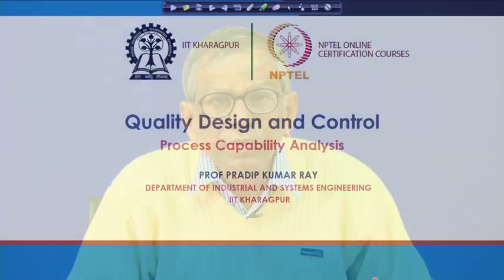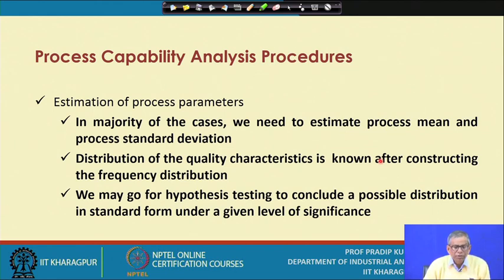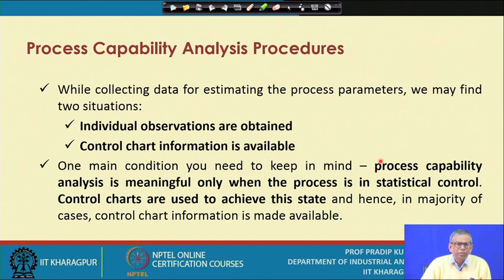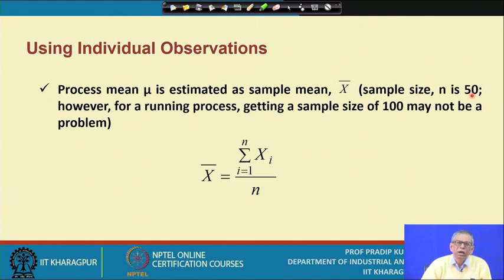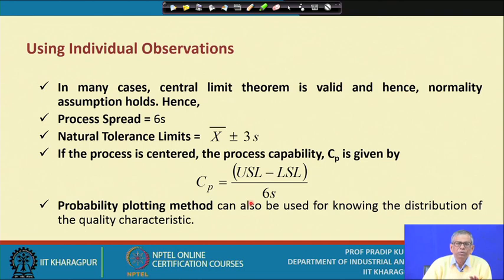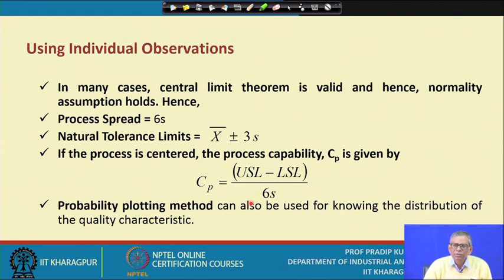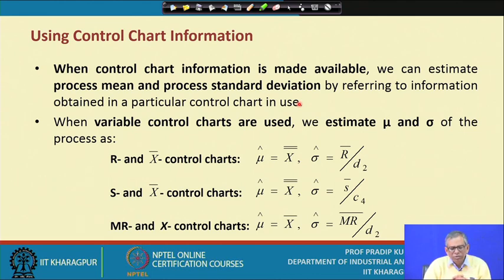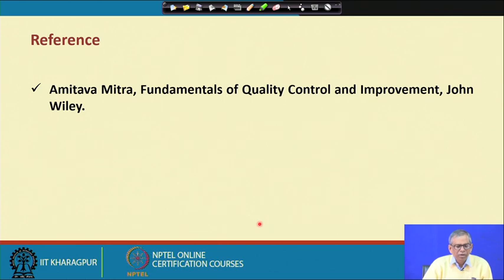Lecture 28 : Process Capability Analysis (Contd.)